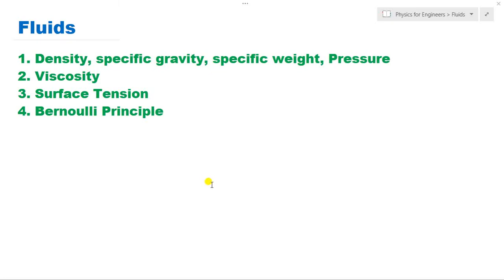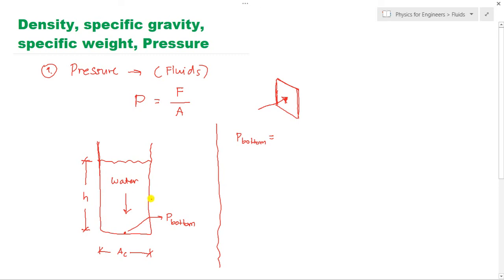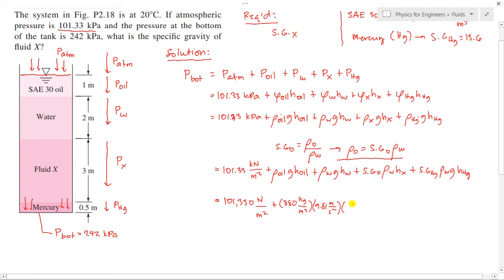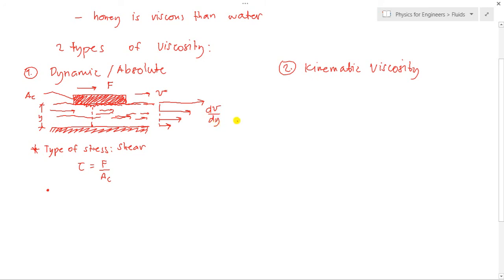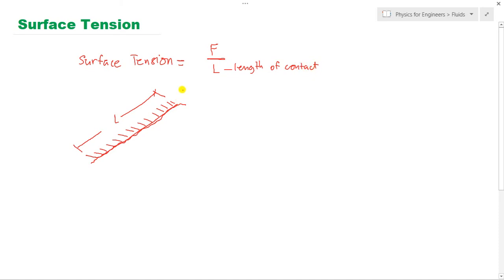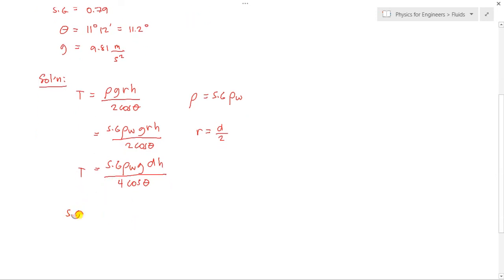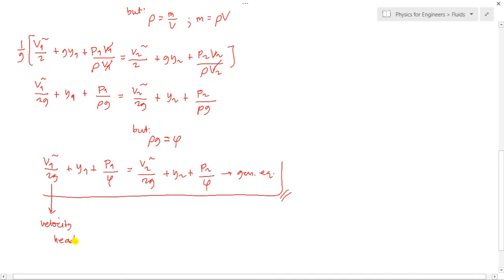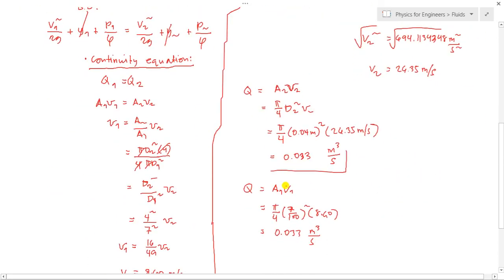Physics for Engineers-M1L2 Basic principles in Fluids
For online education only! Covers Density, specific gravity, specific weight, pressure, viscosity, Reynolds number, surface tension on capillary tubes, and Bernoulli's flow equation.